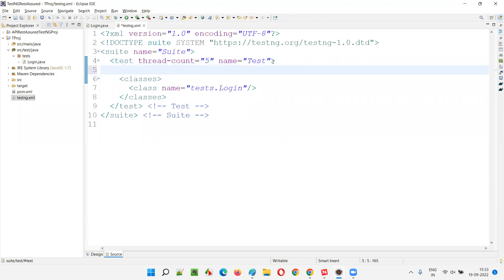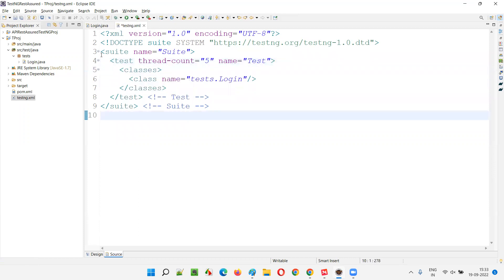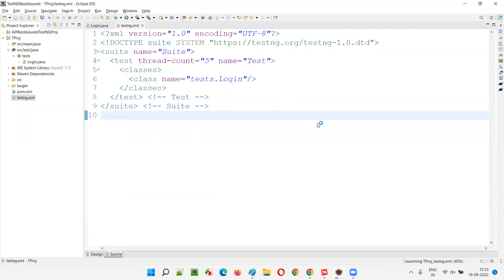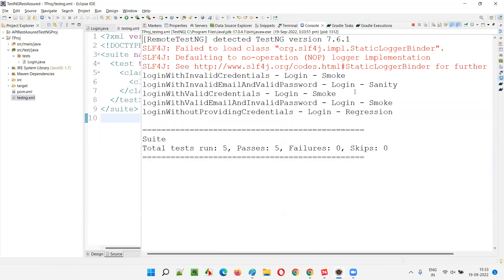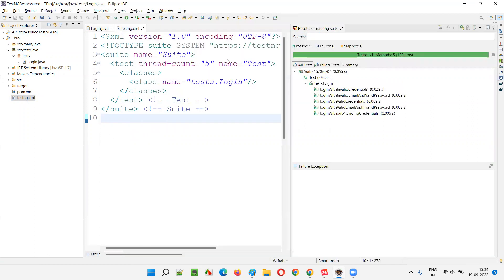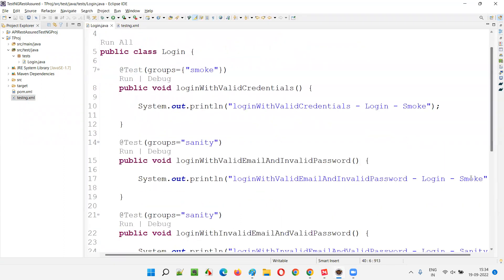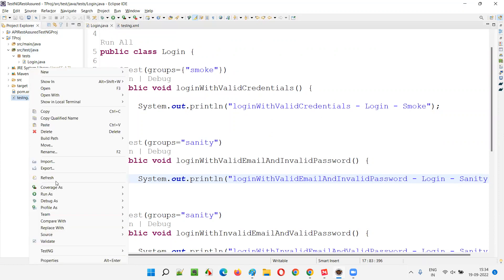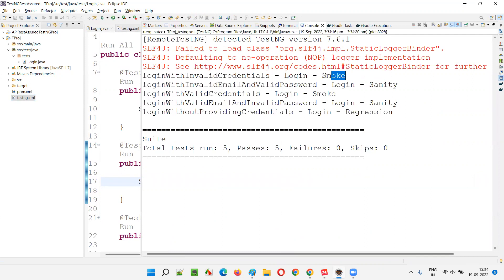Groups Depending on Groups using dependencies tag and depends-on attribute (TestNG - Part 26)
In this session, I have practically demonstrated Groups Depending on Groups using dependencies tag and depends-on attribute in TestNG